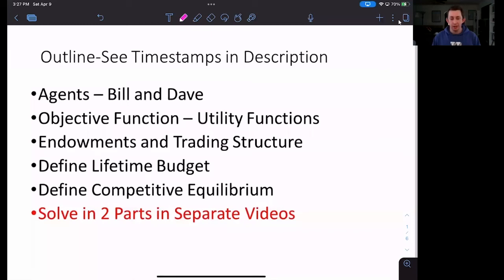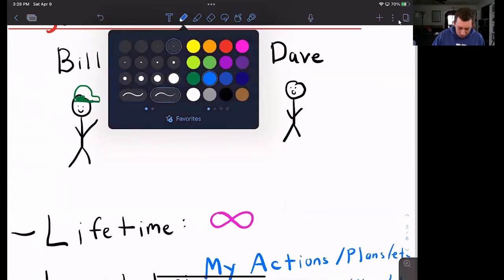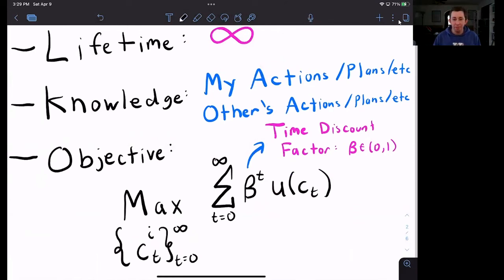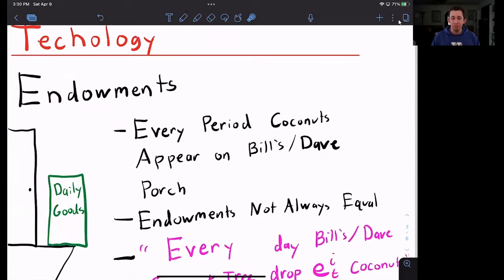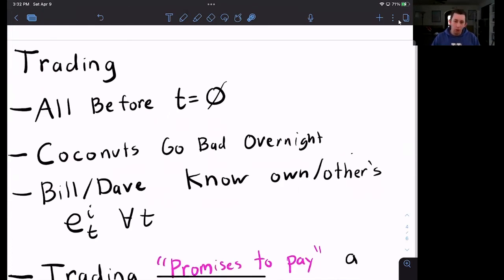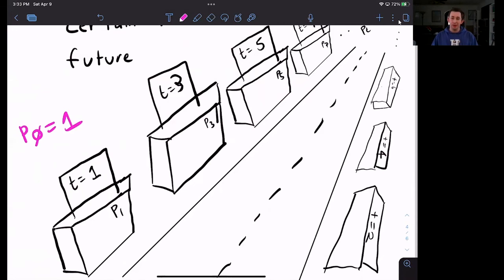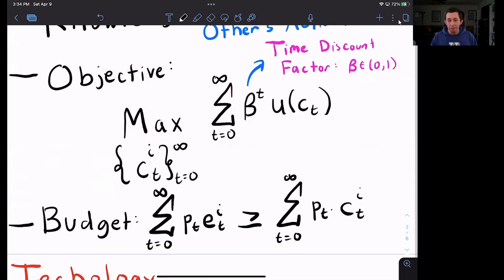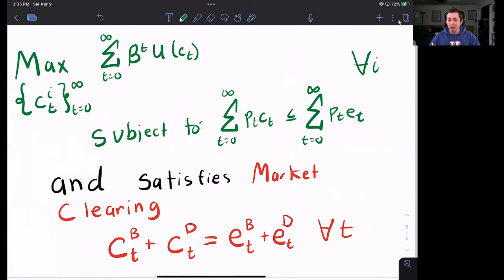Arrow-Debreu Equilibrium Set-Up | Macro Struggle | ADE Part 1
Macro Struggle | Arrow-Debreu Equilibrium | Set-Up:
In this video I begin setting-up an Arrow-Debreu economy and define an Arrow-Debreu Equilibrium (ADE). This video will help you understand the basics of the ADE before going into actually solving for the ADE.

Timestamps:
0:00 - Welcome to ADE!
0:43 - Agents and Objective Functions
2:17 - Endowments and the Arrow-Debreu Market Structure
4:49 - Deriving the Arrow-Debreu Budget Constraint
5:44 - Defining an Arrow-Debreu Equilibrium (ADE)